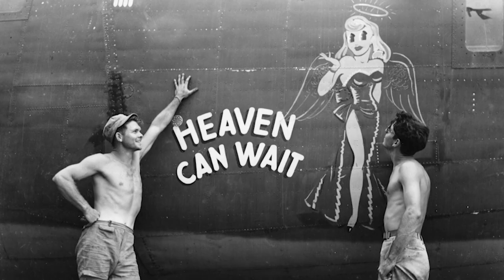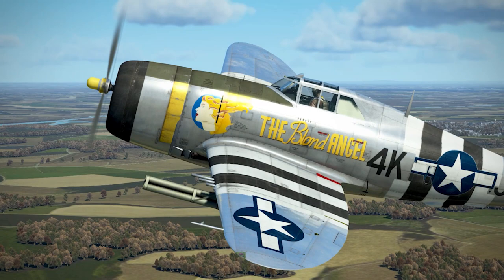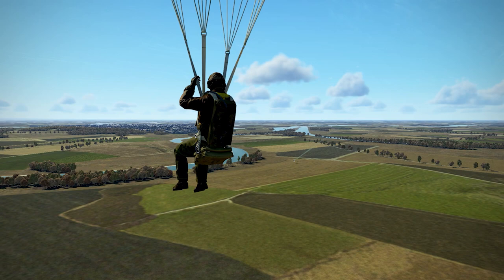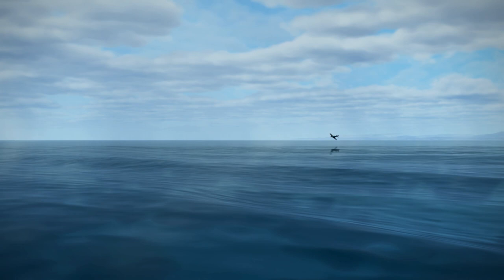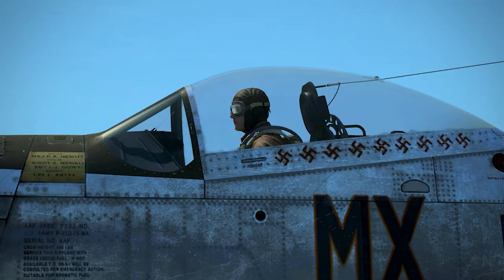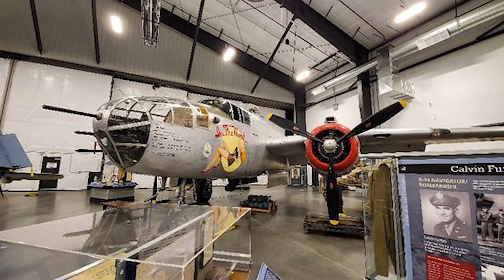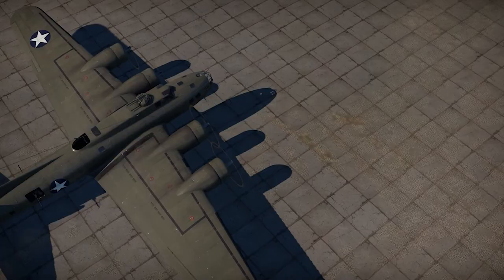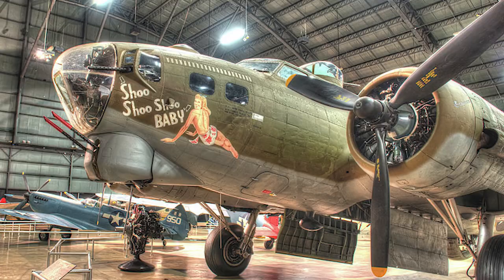The Best Aircraft Nose Art from World War II - Telling their Stories - Ep 1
In my new series Nose Art Stories (Episode 1), we will be looking at some of the best aircraft nose art from World War II and telling their incredible stories. This was made using the World War II flight simulator IL-2 Sturmovik Great Battles series. In this first episode, we will cover "The Blond Angel", "Little Lady", "Big Dick", "In the Mood", and "Shoo Shoo Shoo Baby". Huge shoutout to Fly Platypus for the awesome moving nose art visuals used in the intro! Here is his channel, go check it out!